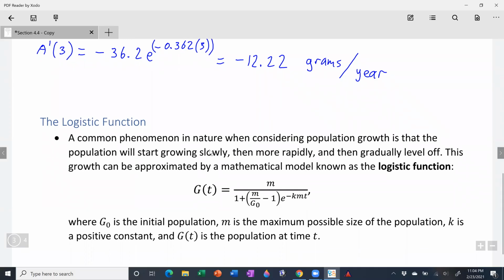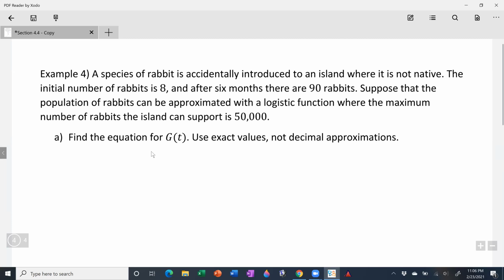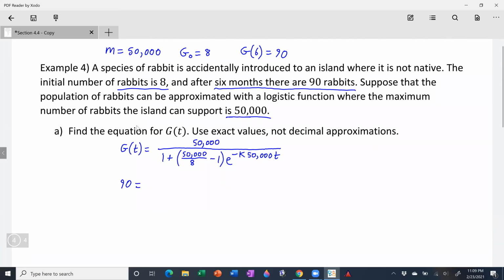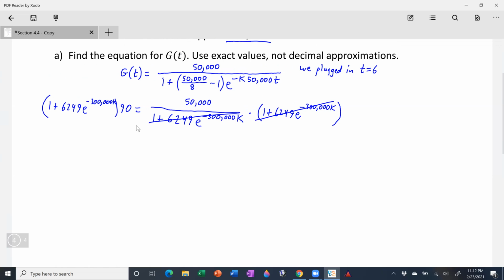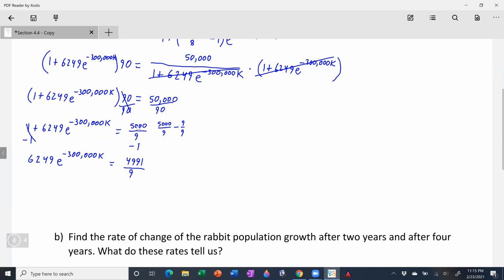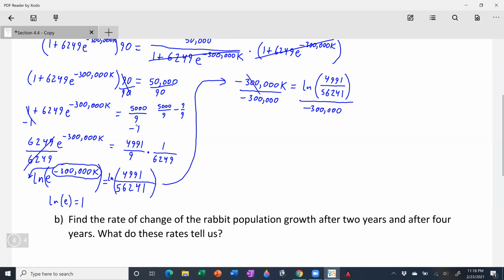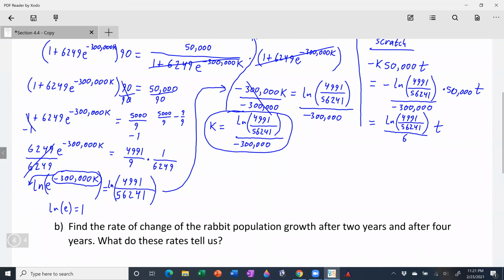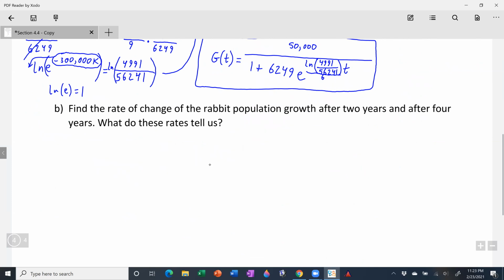Math 70 Section 4.4 (Part 4)